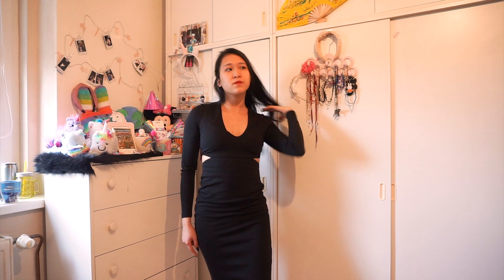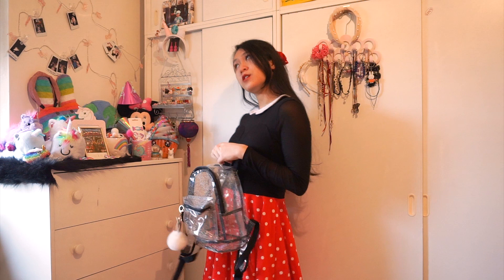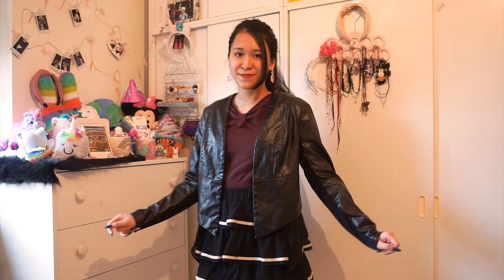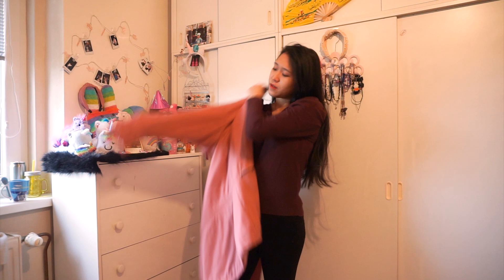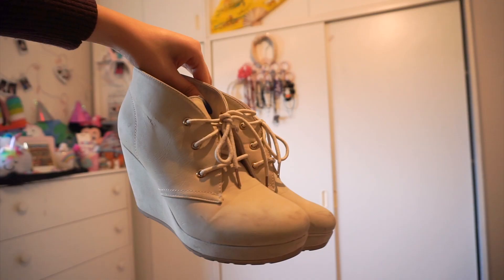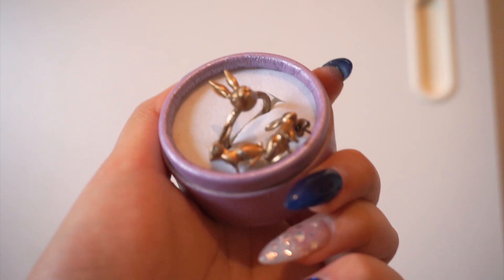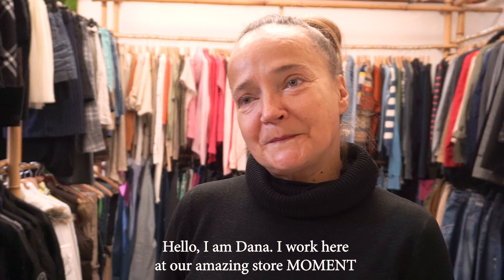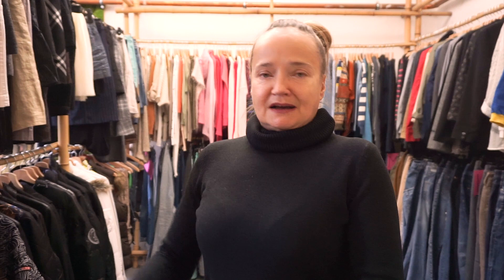THRIFT WITH ME in Prague (vlog+try on haul) | MOMENT charity shop | Part 2 | LIVING GREEN with Maii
Today we are going to my favorite charity/secondhand store of all time - MOMENT charity shop (at Namesti Miru, metro A green line, Prague). This is also my first secondhand shop I have ever been to and I have fallen in love with it since the first time I visited the store. It has a really great atmosphere that no other place has topped it, even its second location in Prague feels different.

Heyyy thereeee,

Quick intro about me
Just a White-Asian IB student aka unicorn/cute glittery stuff lover who tries to live life to the fullest and hopes to make people smileeeee!
Hope you guys enjoy it! I appreciate any comments and suggestions. Remember to click on the bell so you will not miss any of my videos

SHOUT OUT TO Dana for her information about MOMENT charity shop !!!